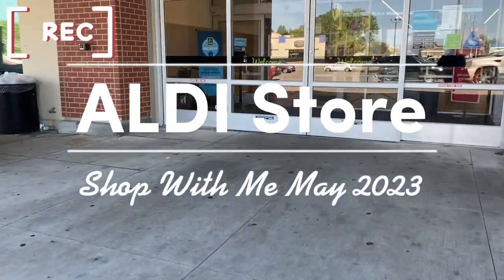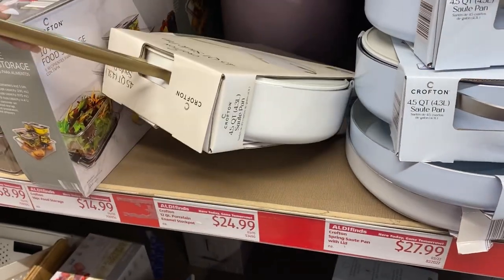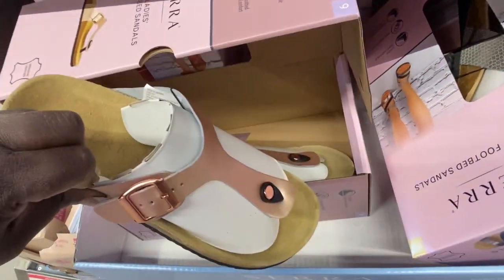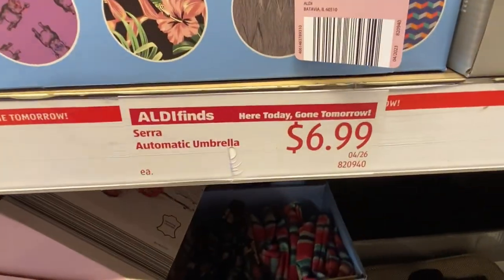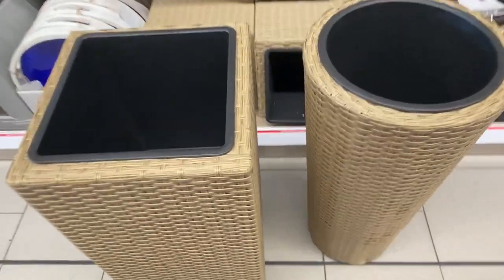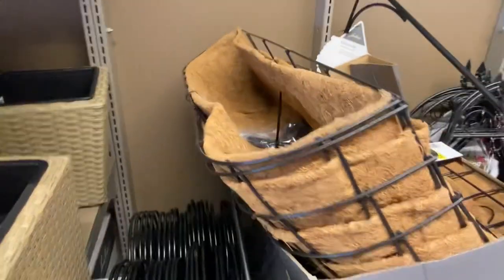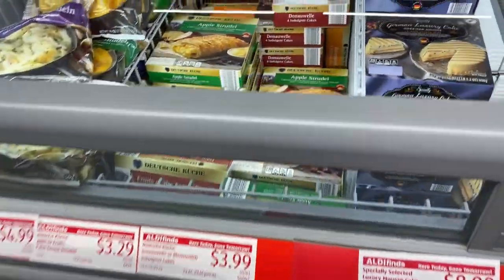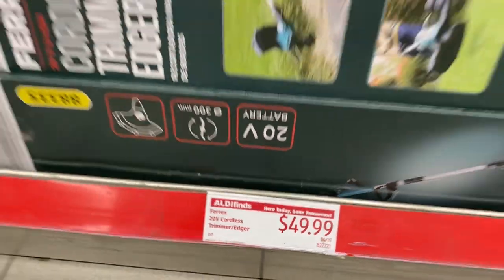ALDI ✨SHOP WITH ME ✨SPRING 2023 HOME & GARDEN DEALS 🤩DELICIOUS DESSERT NEW FINDS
Welcome to MAGNOLIA MOLASSES 🤩🤩👋🏾👋🏾👋🏾👋🏾
Let’s check out ALDI GROCERY STORE today for the new finds for spring 💖💖💖